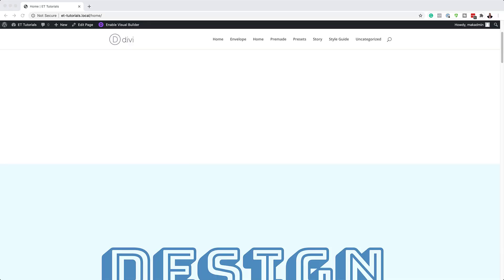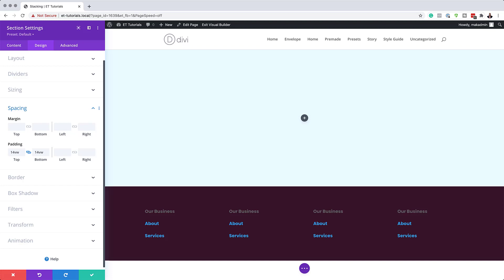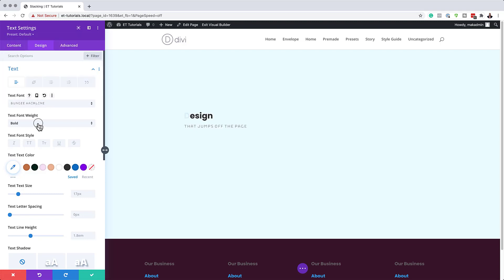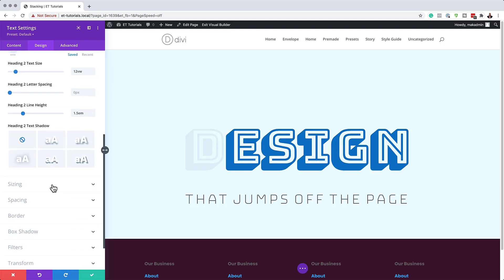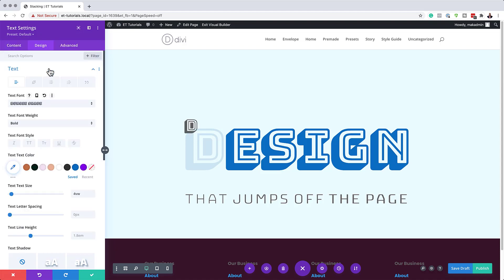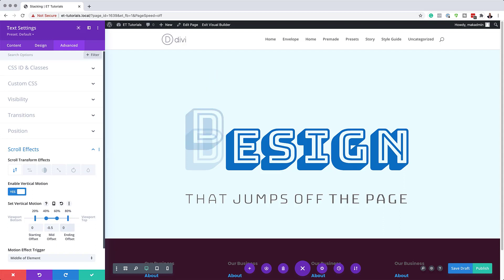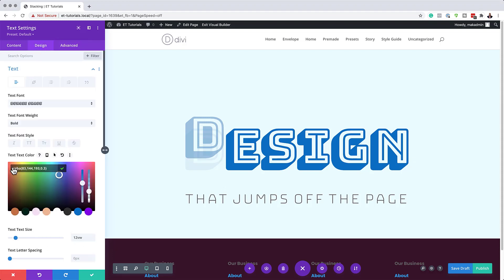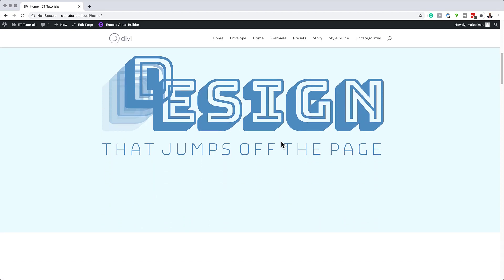How to Stack and Animate Text using Divi Scroll Effects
Using Divi’s scroll effects to stack and animate text on scroll is a unique design technique that can be used to bring life to your page headings. The trick is to use Divi’s position options to stack letters absolutely so that they sit directly on top of each other. Then you can move the letters horizontally and vertically using the scroll effects.